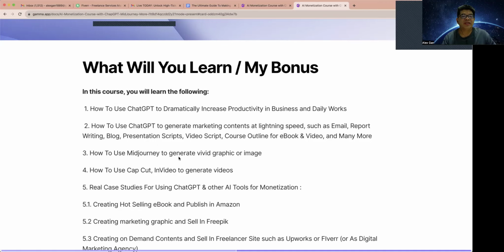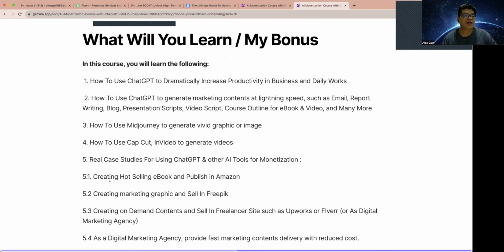How To Make Money with ChapGPT, Mid Journey & Other A.I. Tools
Are you ready to unlock the potential of artificial intelligence and start making money effortlessly? Welcome to "The Ultimate Guide To Making Money with ChatGPT, MidJourney & Other A.I. Tools" – your one-stop solution to mastering AI and turning it into a profitable venture!

What You'll Learn:
In this comprehensive course, we dive deep into the world of AI tools and show you how to leverage them for financial success. Here's a glimpse of what you can expect:

Mastering ChatGPT: Discover the endless possibilities of ChatGPT, from content creation and customer service to personalized marketing and more. Learn how to use this powerful language model to automate tasks and generate income streams effortlessly.

Harnessing MidJourney: Unleash your creativity with MidJourney, an AI art generator that transforms ideas into stunning visuals. Whether you're an artist, marketer, or entrepreneur, this tool can revolutionize your workflow and open new avenues for monetization.

Exploring AI Tools: Get introduced to a variety of other cutting-edge AI tools that can enhance your productivity and profitability. From Stable Diffusion and DALL-E 2 to Runway and Leonardo AI, we'll cover the best alternatives and how to integrate them into your business strategy[2][4][6].

Expert Guidance: Learn from seasoned professionals who have successfully navigated the AI landscape and are eager to share their insights and strategies with you.

Step-by-Step Tutorials: Follow along with detailed, easy-to-understand tutorials that guide you through every step of the process, ensuring you gain practical, hands-on experience.

Real-World Applications: Understand how to apply these tools in various industries, from digital marketing and graphic design to e-commerce and beyond. We provide real-world examples and case studies to illustrate the potential of AI-driven income.

Entrepreneurs: Looking to automate and scale your business operations? This course will equip you with the tools and knowledge to do just that.
Creatives: Artists, writers, and designers can learn how to integrate AI into their creative process, enhancing productivity and opening up new revenue streams.

Tech Enthusiasts: Anyone with an interest in AI and its applications will find this course invaluable, whether you're a beginner or looking to expand your existing knowledge.

Don't miss out on this opportunity to stay ahead of the curve and capitalize on the AI revolution. Enroll in "The Ultimate Guide To Making Money with ChatGPT, MidJourney & Other A.I. Tools" today and start your journey towards financial independence and innovation.

The course is available for sign up in Udemy !

✳️ A.I Product Suites To Unleash Your A.I Earning Power - Get You More Leads and Sales

✳️ Comprehensive Video Course How To Leverage Chat GPT Effectively To Build & Sell Custom GPT To SME, Making Huge Profits

✳️ Complete Course (Udemy) How To Make Money with ChapGPT, Mid Journey & Other A.I. Tools :